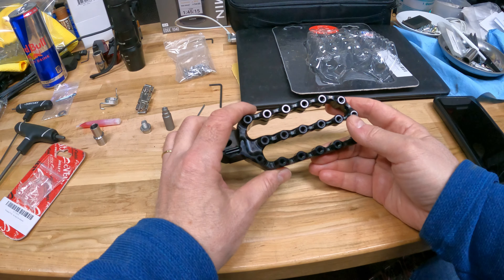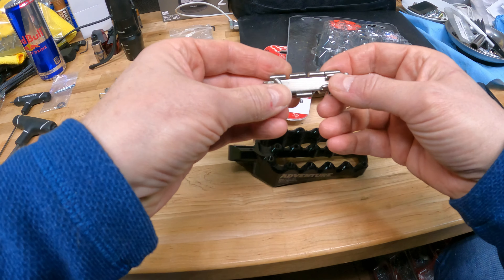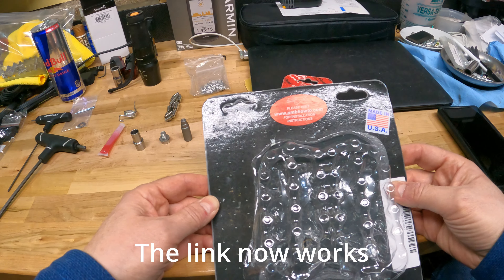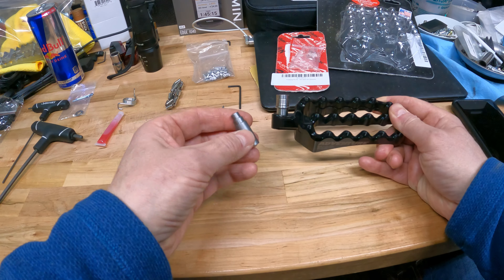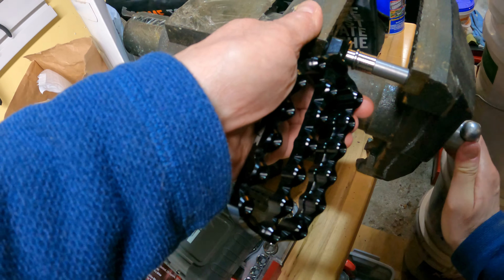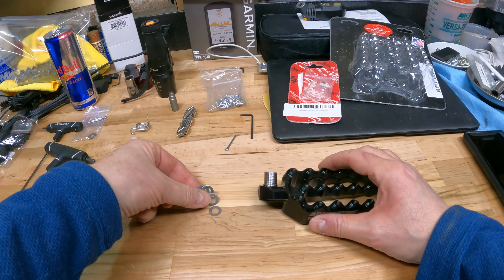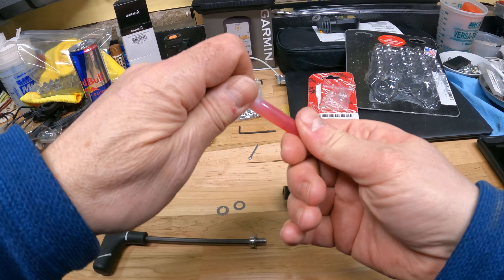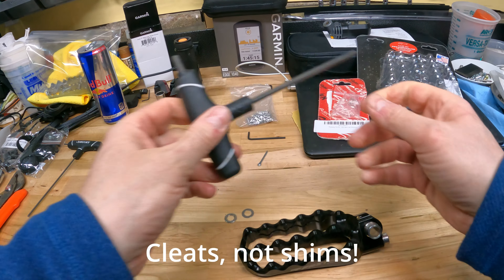How to install Fastway Adventure Footpegs on KTM Adventure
Detailed steps for removing stock footpegs and installing Pro Moto Billet Fastway Adventure footpegs on a 2016 KTM 1190 Adventure R. Includes some of my tips and a few surprises along the way, like the rear brake lever being in the way...

00:00 Intro
00:37 What's included
00:50 Fit kit
01:15 How not to lose the cleats
01:43 PMBHOWTO Web site
02:15 High or Low position
03:20 Height adjustment collar install
04:15 Camber bolt and shims
04:50 Allen wrenches sizes
05:20 Camber bolt install
06:05 Bending the spring
07:10 Straight spring backing out
07:45 Cleats install
10:13 Stock peg removal
12:15 Issue with peg pin removal
14:55 Install right Fastway peg
15:16 Check peg mount bolts
18:13 Fixing the left peg spring